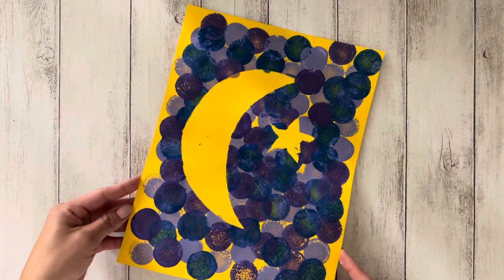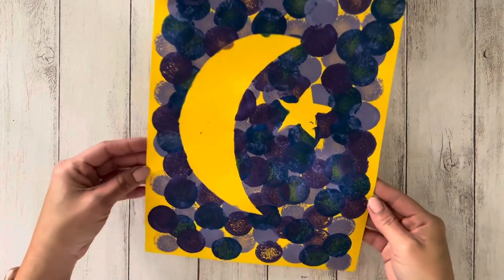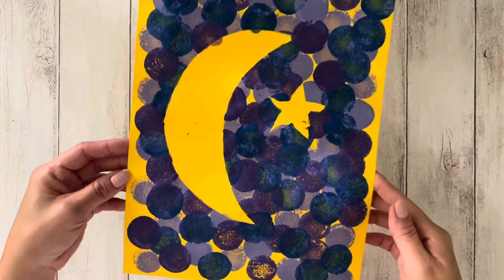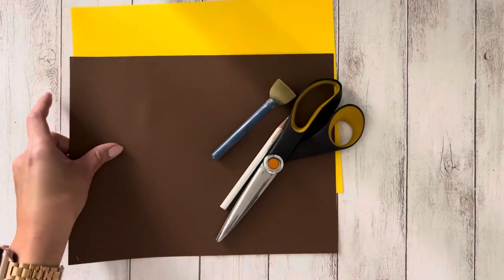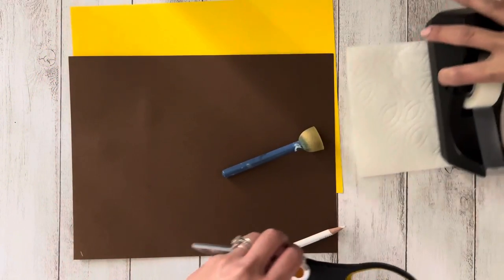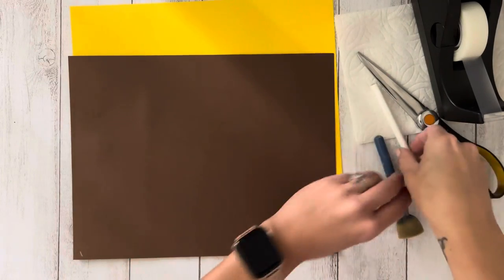Ramadan Crafts: Easy Crescent and Star Painting for Ramadan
Here is a fun craft to do for Ramadan. It's so easy and fun to make. Hope you enjoy!